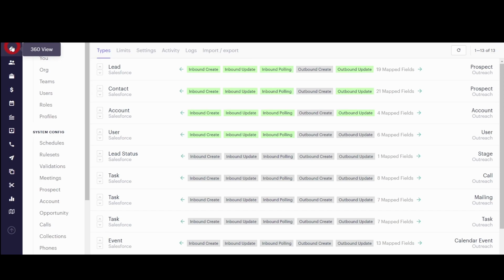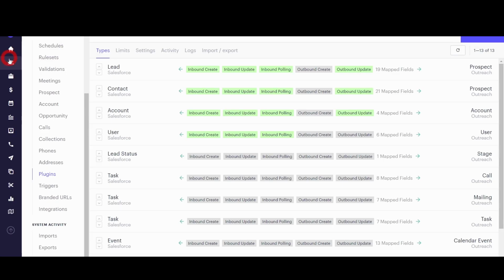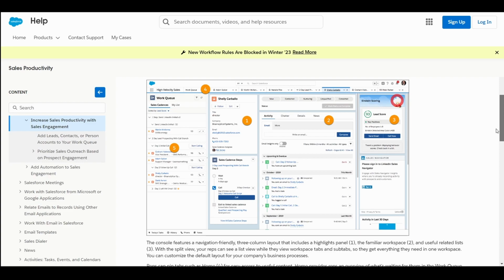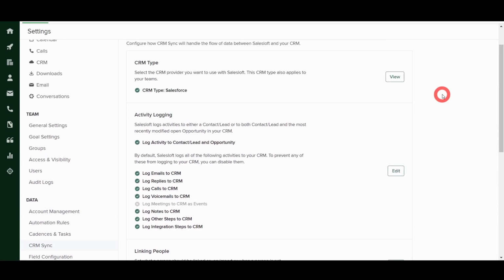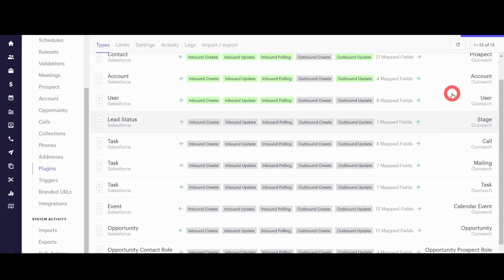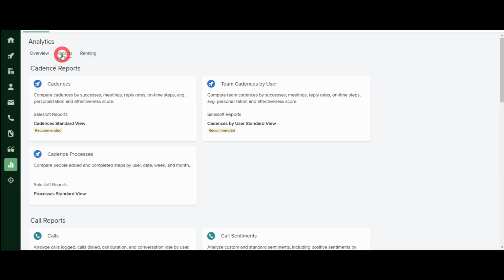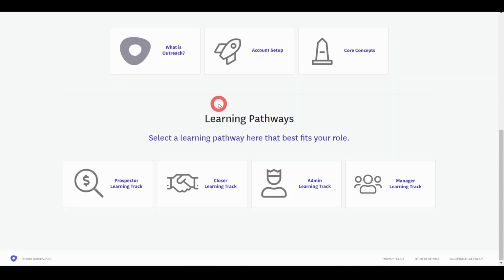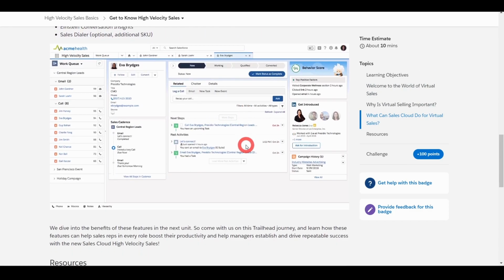Salesloft vs Outreach vs HVS: What's The Difference?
Are you looking to get opinions on which enablement tool your company needs? I have experience as both an end user and an admin with Salesloft, Outreach, and Salesforce's Sales Enablement (formerly High Velocity Sales).

These are only my opinions. I purposefully did not go into a pricing analysis, in-depth feature comparison, or discuss common pitfalls when implementing these tools (I'll have several videos to follow on this). Your choice should align with your outbound/sales strategy and what must-have capabilities you are looking for in an enablement tool.

Watch to the end to hear which tool I prefer to work with!

⏱️⏱️Time Stamps⏱️⏱️
00:00 - Intro
00:50 - Setup/Implementation
03:18 - User Experience
06:43 - CRM Connection
09:54 - Analytics
12:32 - Sales & Support
14:33 - MY WINNER